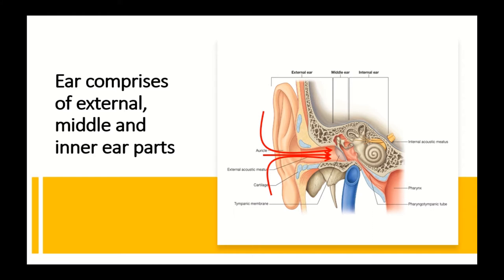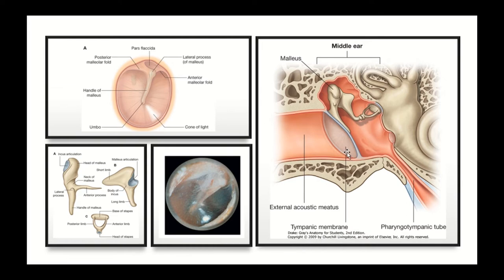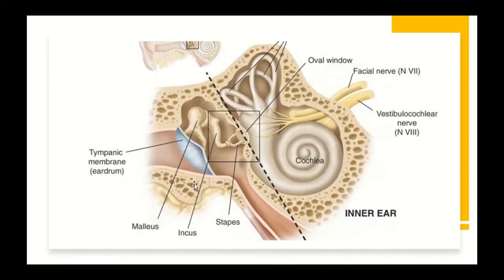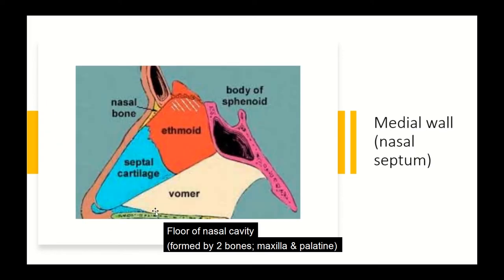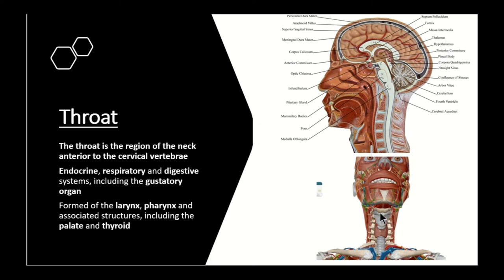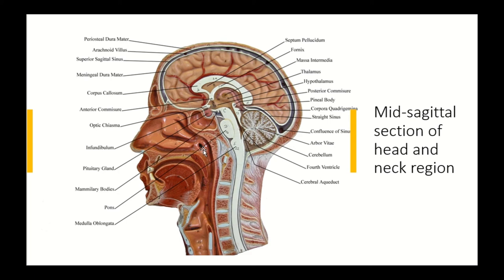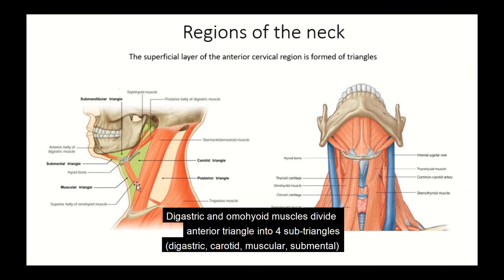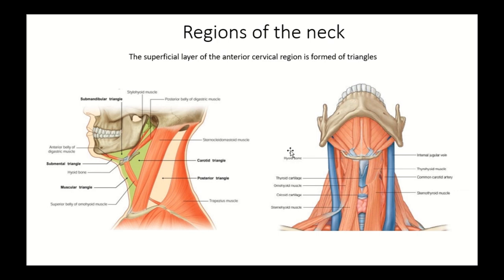Overview of ENT anatomy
In this video I have provided a brief overview of the anatomical structures pertaining to the ear, nose and throat regions. We will discuss each structure in detail in separate videos.